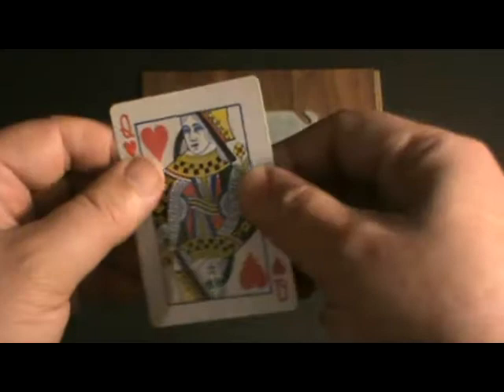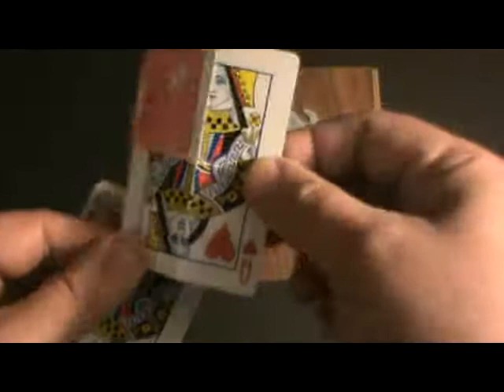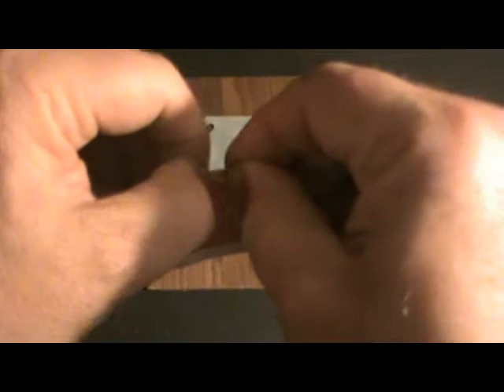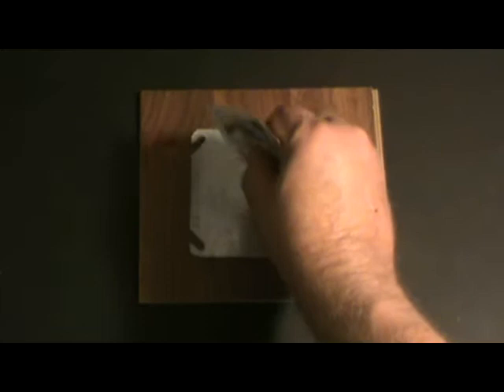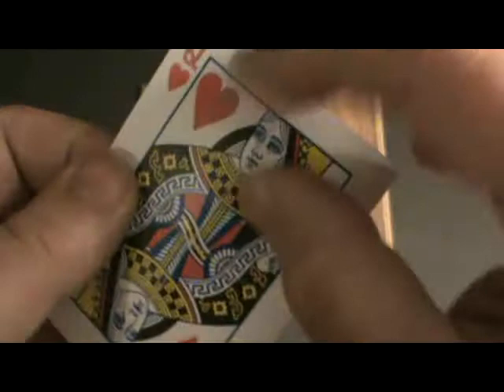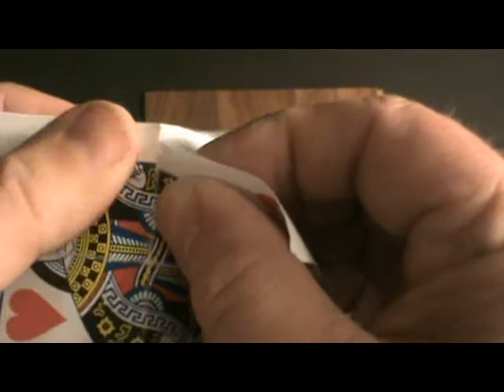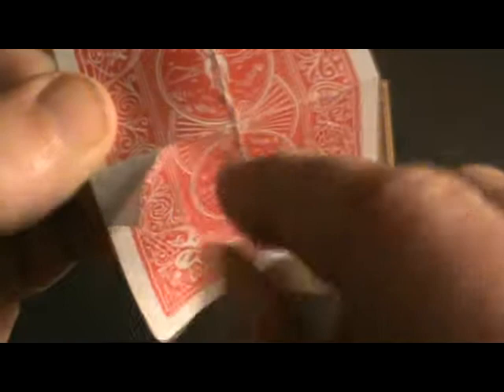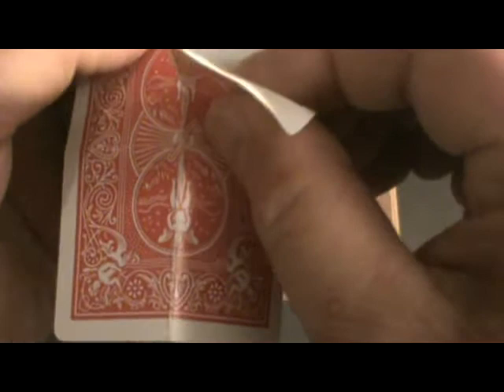How to make the REMIX Card for REPARATION REMIXED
This video shows how to make the REMIXED card for the REPARATION REMIXED effect (Shawn Evans) based on John Lovick's REPARARTION Torn & Restored Signed Card routine.

This gaff card replaces the "signed" card in Lovick's routine. The gaff is handed out as a souviner --- a card that will visually show the torn & restored process as witnessed by the spectator.